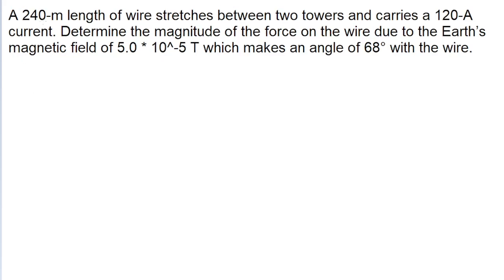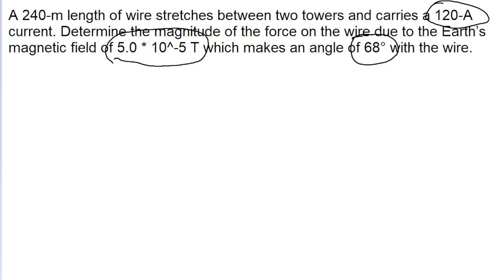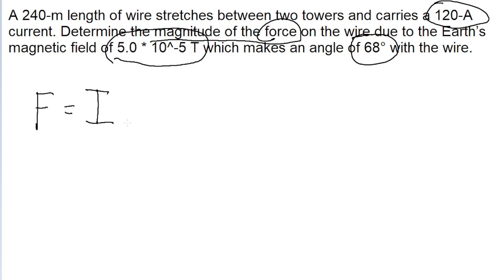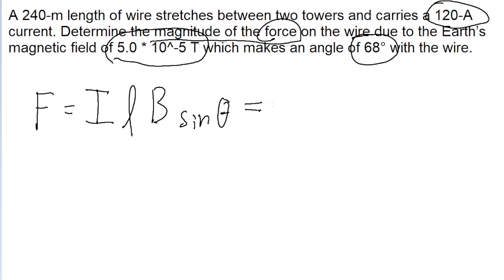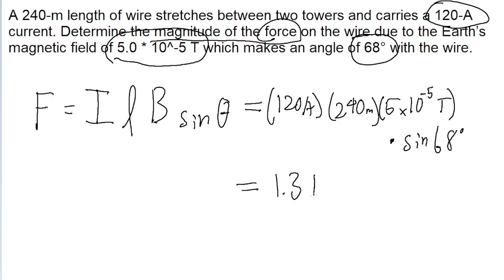A 240-m length of wire stretches between two towers and carries a 120-A current. Determine the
A 240-m length of wire stretches between two towers and carries a 120-A current. Determine the magnitude of the force on the wire due to the Earth’s magnetic field of 5.0 * 10^-5 T which makes an angle of 68° with the wire.